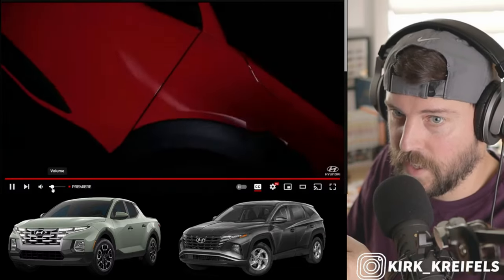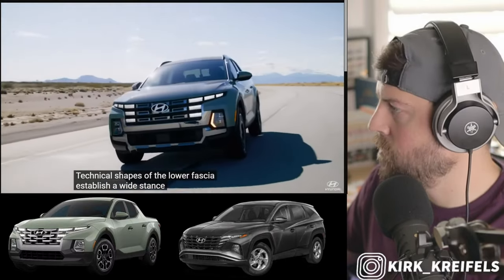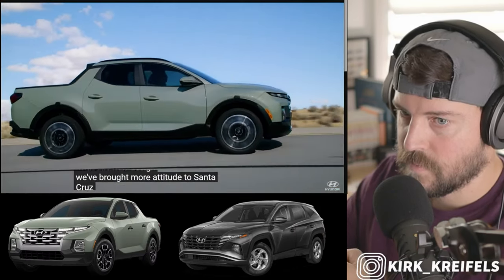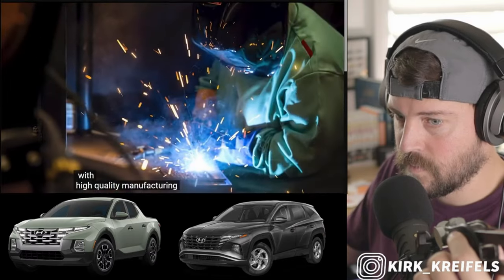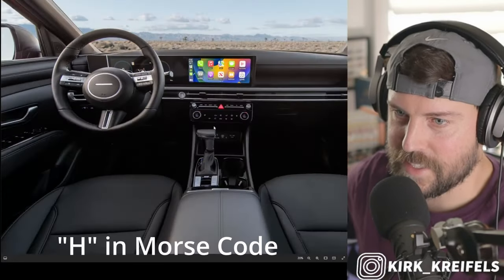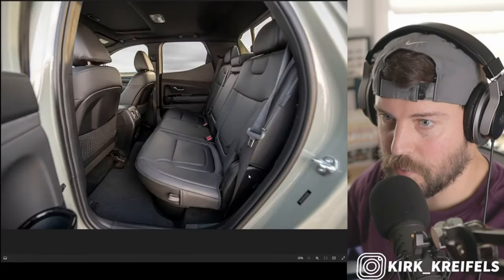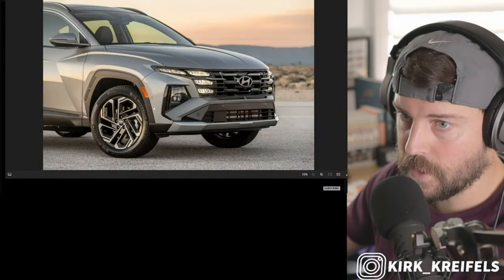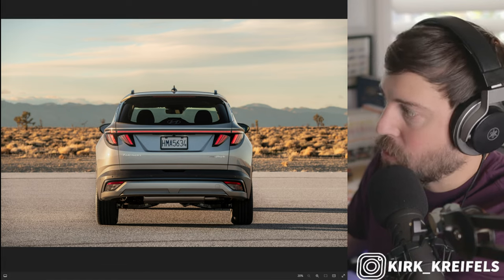Hyundai's NEW Santa Cruz Pickup finally looks like a TRUCK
Now bolder than ever, is the refreshed Santa Cruz a better pick than the fordmaverick hybrid ?

New, more aggressive front design creates a strong, wide stance
Redesigned dashboard features a panoramic curved display that seamlessly combines driver information cluster and infotainment
Standard wireless Apple CarPlay® and Android Auto™
New advanced safety technologies
Exclusive functional enhancements to rugged XRT model

XRT Trim (Specific Changes)

New XRT-exclusive front and rear bumper fascia designs
New XRT-exclusive front grille
Front tow hooks
Wrench-inspired XRT-specific 18-inch wheels
245 / 60 R 18 all-terrain tires
Increased approach angle
XRT trim adds Surround View Monitor and Blind-Spot View Monitor[i]
XRT logo debossing on front upper seatbacks

Exterior Changes

New front fascia
New grille
New wheel designs
New daytime running lights

In keeping with the more capable exterior, the upgraded Santa Cruz interior provides a high-tech image combined with increased functionality. The new panoramic curved display houses an optional 12.3-inch driver information cluster and available 12.3-inch audio-video navigation (AVN) system for an immersive digital experience. In addition, the center stack controls are more ergonomic, with additional physical switchgear for frequently used audio and HVAC functions. The strong horizontal and vertical shapes of the new instrument panel are consistent with Santa Cruz’s refreshed exterior changes while offering additional storage including a new shelf above the glovebox.

New instrument panel
New panoramic curved display houses an optional 12.3-inch driver information cluster and available 12.3-inch audio-video navigation (AVN) system
New audio/video/navigation and HVAC controls with switches and buttons
New steering wheel
New air vents
Rear seat center armrest with two cupholders

New Infotainment/Convenience Technology

Wireless Apple CarPlay® / Android Auto™ integration on all trim levels
Over the Air (OTA) software and firmware update support added[ii]
USB-Type-C ports
Bluelink+ Connected Car technology[iii]
Hyundai Pay in-car payment system[iv]
Integrated Memory System
Digital Key 2 Touch
Fingerprint scanner
New towing drive mode (2.5L turbocharged powertrain on Limited and XRT only)

Powerful and Efficient Powertrains
Santa Cruz offers two powerful, flexible and efficient powertrains. The standard powertrain is a 2.5L direct-injected in-line four-cylinder engine with 191 horsepower and 181 lb.-ft. of torque. This engine couples to an eight-speed automatic transmission for quick acceleration and superb efficiency. Santa Cruz also offers a 2.5L direct-injected turbocharged engine with 281 horsepower and 311 lb.-ft. of torque linked to an eight-speed wet dual-clutch automatic transmission (DCT). This DCT includes steering-wheel-mounted paddle shifters for manual shifting control. The 2.5L turbocharged powertrain adds a new tow mode for the 2025 model year.

Eight-Speed Automatic Transmission
The eight-speed transmission for the standard 2.5-liter engine provides quick and crisp shifts for an engaging and efficient driving experience. A multi-disc and individually controlled hydraulic channel torque converter improves responsiveness by expanding the direct connection band, while a downsized oil pump and double ball bearings minimize frictional losses.

HTRAC® All-Wheel-Drive
Both 2.5L four-cylinder and 2.5L four-cylinder turbo models offer HTRAC® all-wheel drive capability for complete confidence when pursuing adventures of all kinds or for that extra peace of mind when driving in an unexpected snowfall. HTRAC AWD was developed as a multi-mode system, providing an electronic, variable-torque-split clutch with active torque control between the front and rear axles. The Sport setting gives Santa Cruz a more agile feel by sending additional torque to the rear wheels, for a sporty, dynamic experience. This system has a wide range of torque distribution variability, tuned for conditions such as straight-line acceleration, medium- and high-speed cornering, and hill starts. For those customers who like to tow their weekend gear with them, the 2.5L 4-cylinder is rated to tow 3,500 lbs. and the 2.5L Turbo AWD model boasts a generous 5,000 lbs. of towing capability.[v]